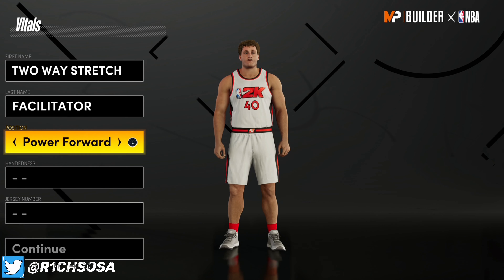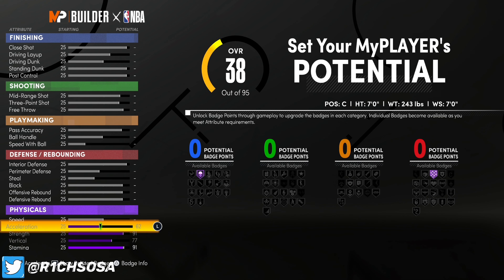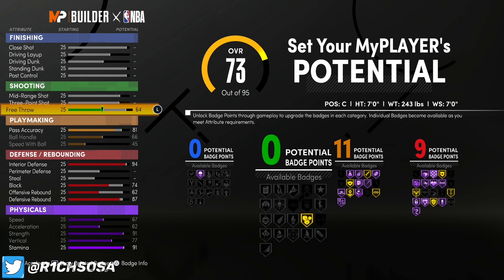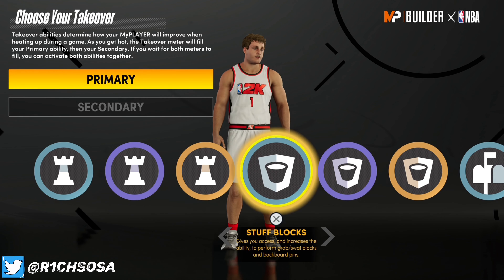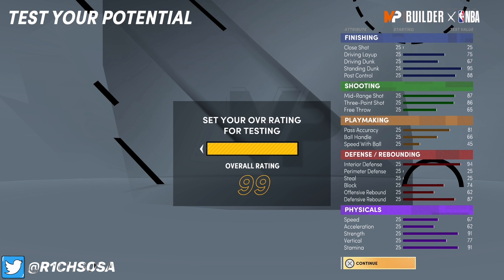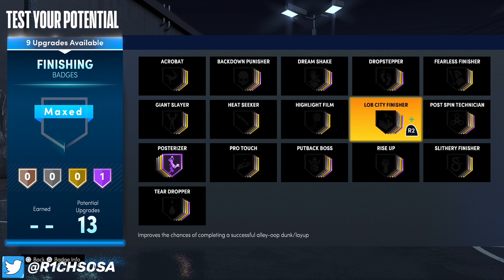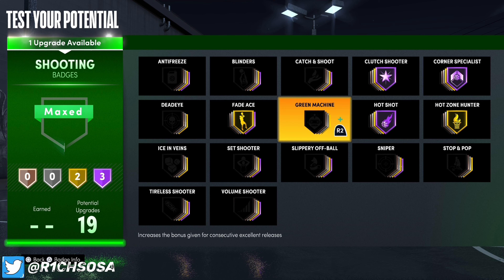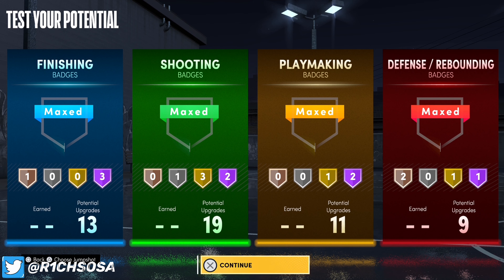BEST RARE 2 WAY STRETCH FACILITATOR BUILD IN NBA 2K21 NEXT GEN! (WILT CHAMBERLAIN BUILD!)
WHATS GOOD YALL! IN TODAYS VIDEO I AM GOING TO BE BRINGING YALL THE NEW BEST RARE BUILD IN NBA 2K21 NEXT GEN! THIS IS THE BEST CENTER BUILD IN NBA 2K21 NEXT GEN! THIS IS THE RARE 2 WAY STRETCH FACILITATOR BUILD IN NBA 2K21 NEXT GEN! BE SURE TO ENJOY MY BREAKDOWN OF THE BEST WILT CHAMBERLAIN BUILD IN NBA 2K21 NEXT GEN!